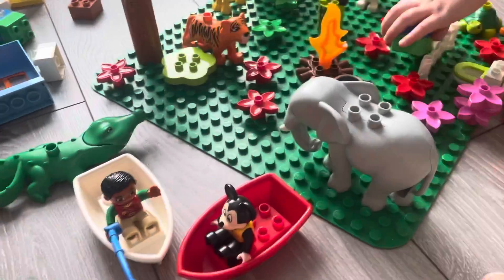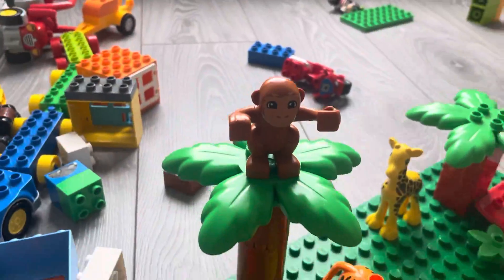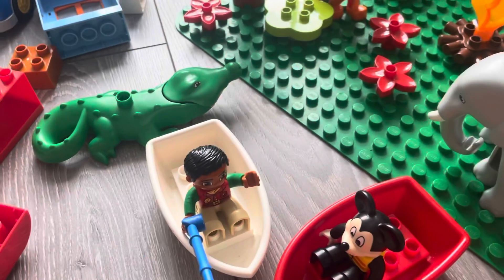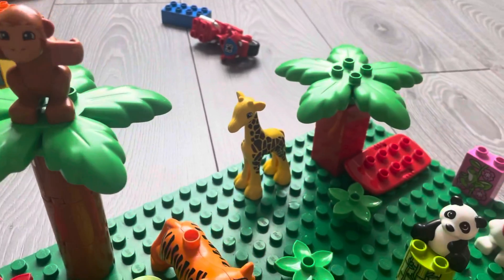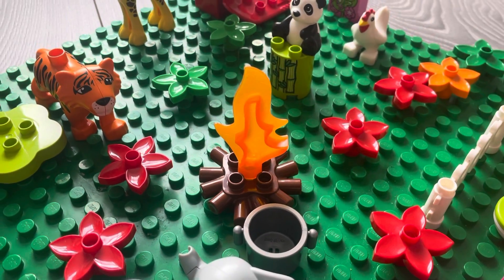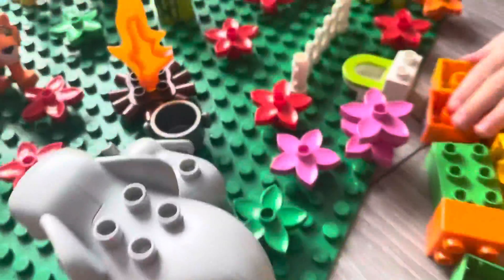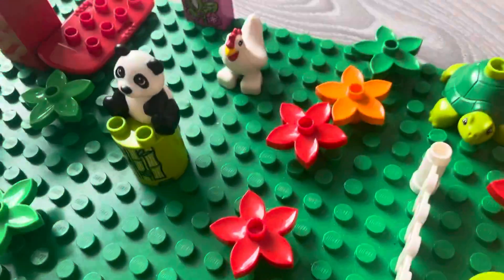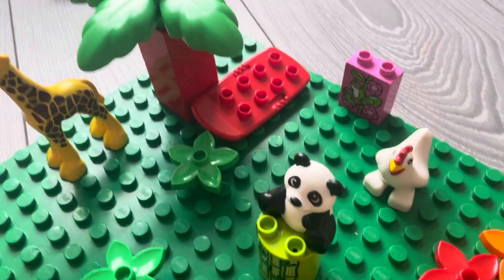Animal Island built from Duplo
Kid’s holidays and isolation equals more YouTube videos!